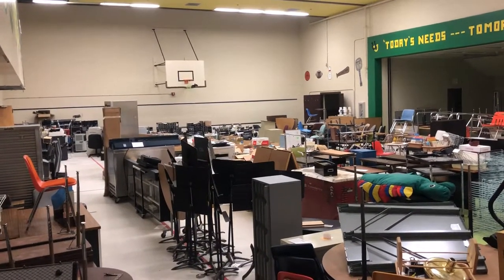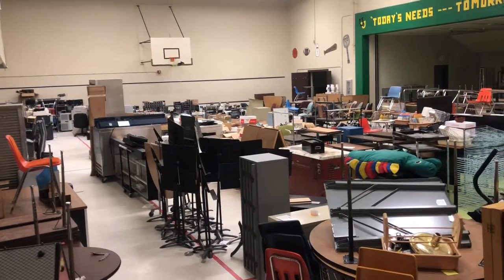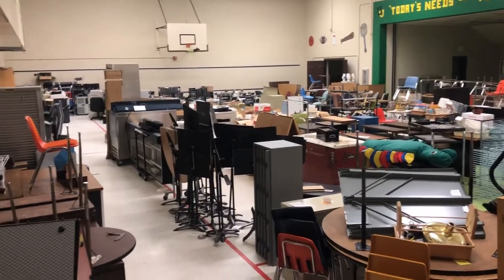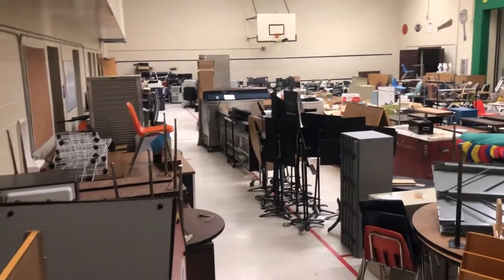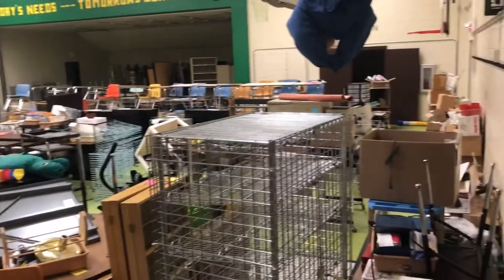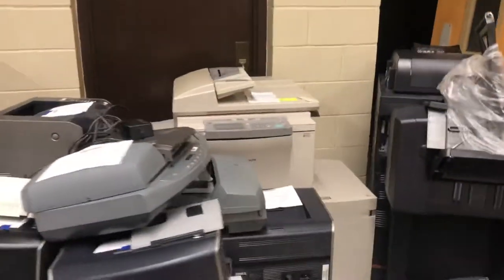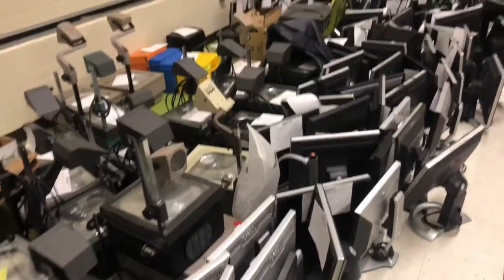Colstrip Public Schools Surplus Auction in Colstrip, Montana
for more information.